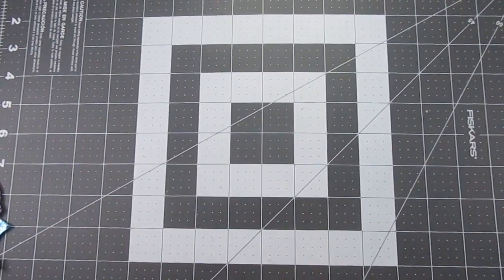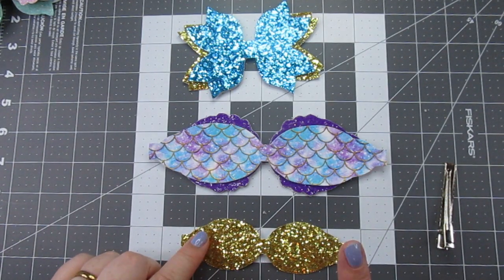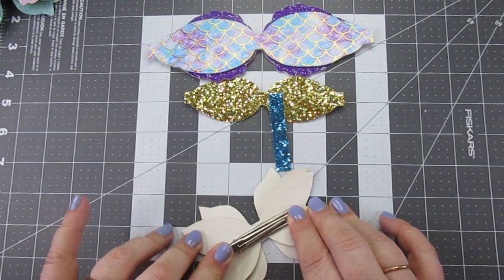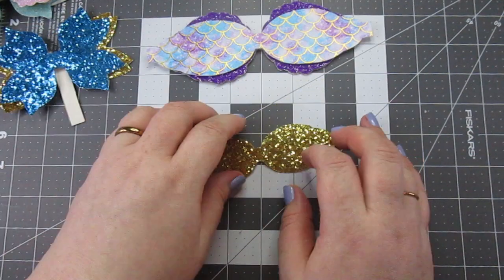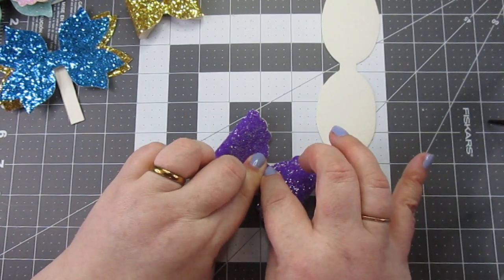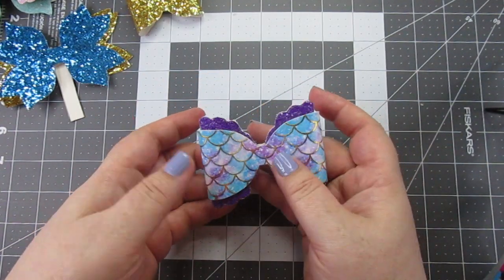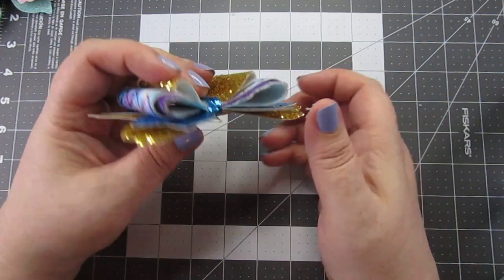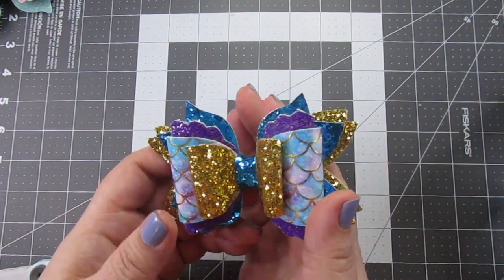Mermaid Aubrey Bow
Supplies used:
Gold Glitter Canvas
Blue Glitter Canvas
Alligator clips

This video is not sponsored in any way, specific products used in the tutorial are mentioned for reference only.